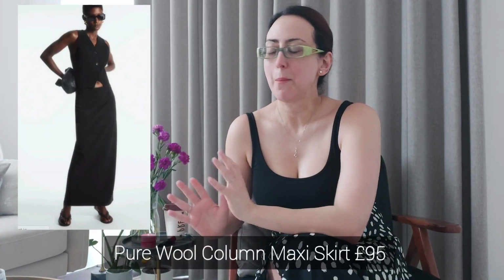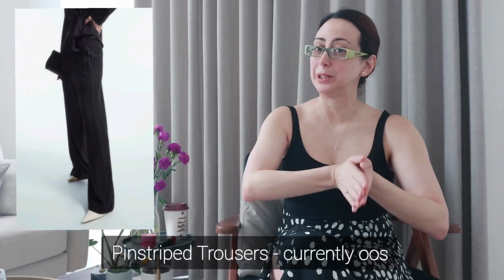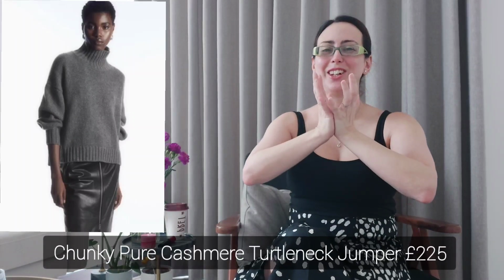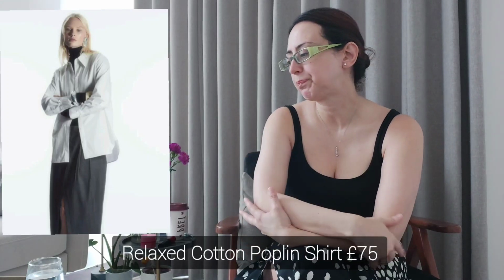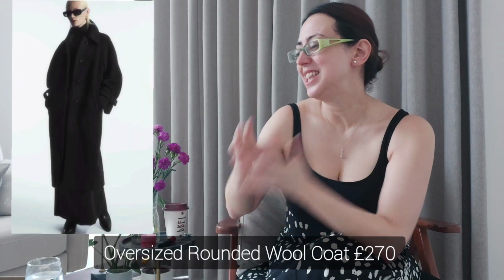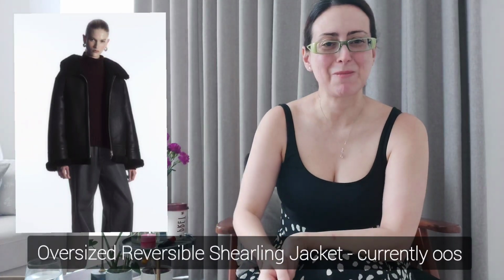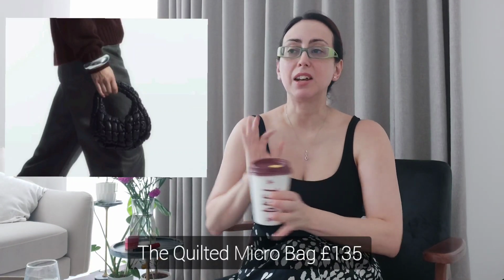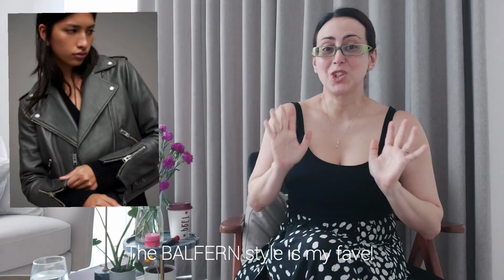COS Autumn/Winter Haul (review) - Top Picks & What I Would Not Buy | Helen Tsokana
In this video, I am sharing an in-depth review of the COS Fall Winter 2023 collection, choosing my top 10 must-have pieces, as well as the items I'd skip and the reasons why.